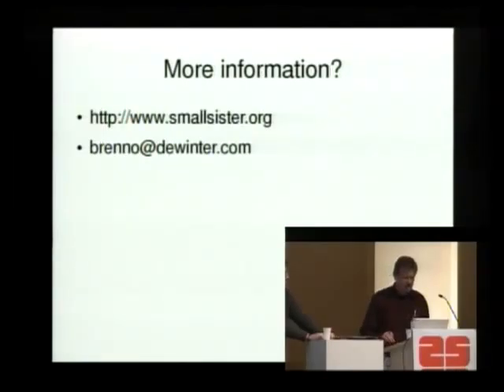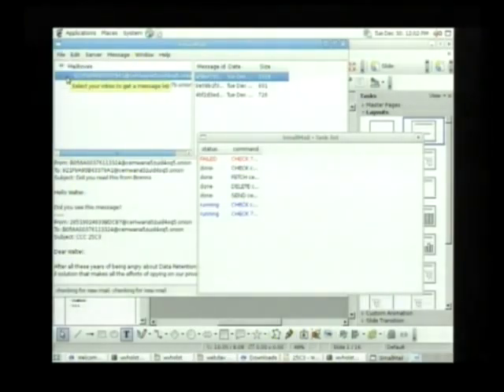25c3-3004-en-why_technology_sucks_002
25c3-3004-en-why_technology_sucks_002